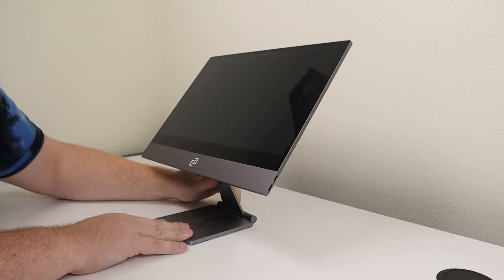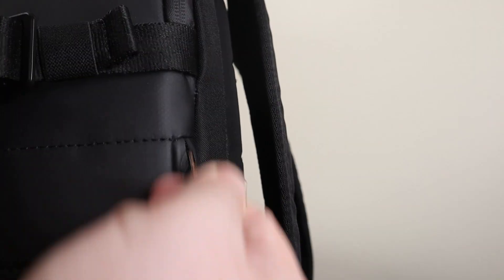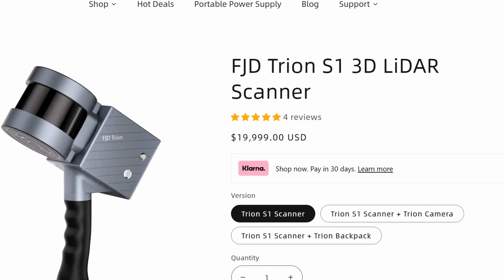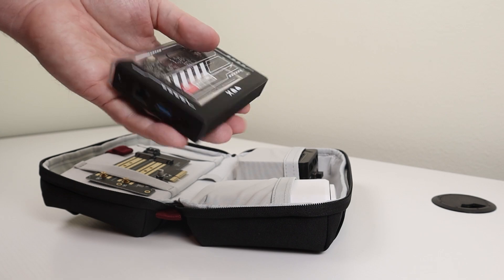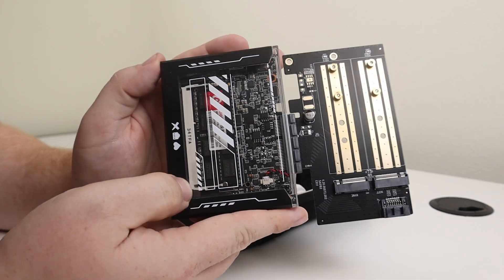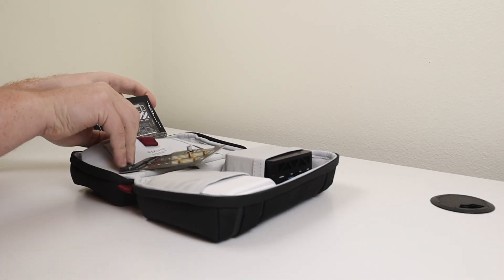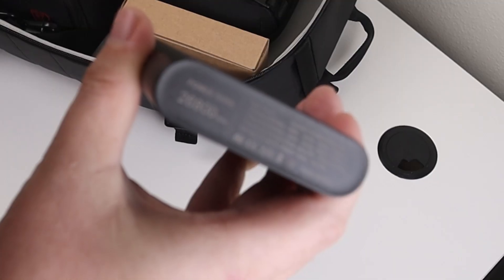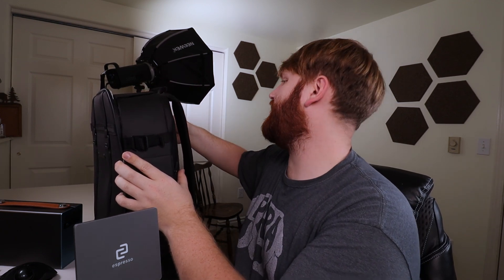Homelab Server in a Backpack!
Thanks to Ekster for making this video possible! or use code: TECHBAG

Welcome to part one of my Doomsday Homelab in a backpack! This is the hardware I will be using to accomplish this.

00:00 - The Backpack
02:38 - The Battery
05:07 - The Server
07:50 - The Computer
09:15 - The Router
11:08 - The Display